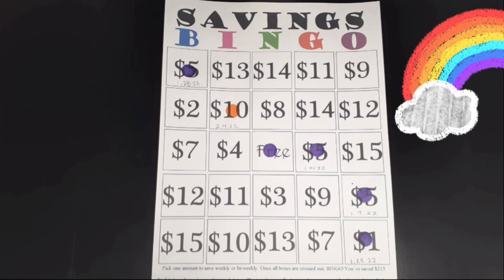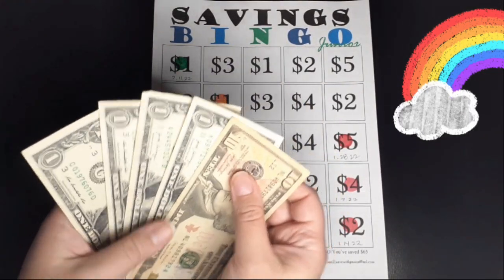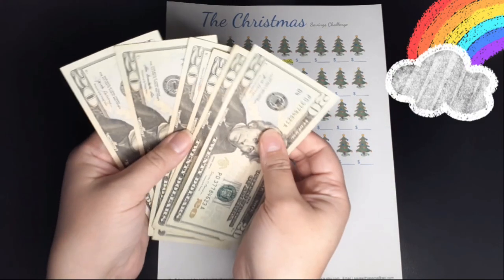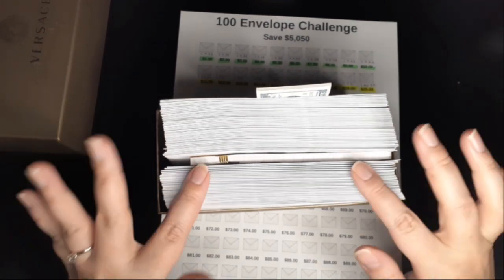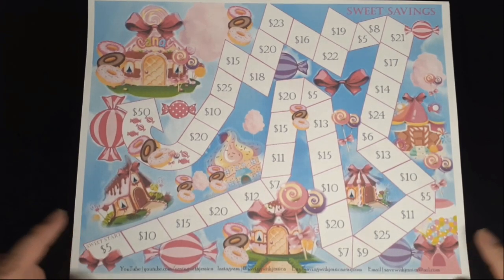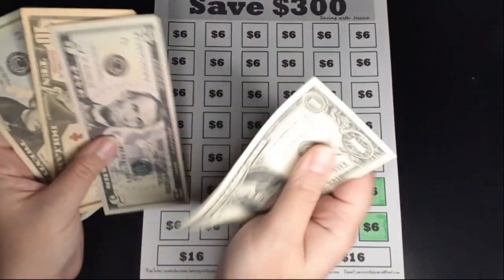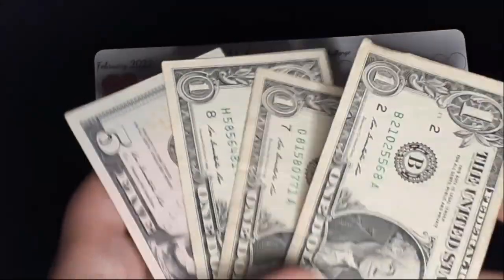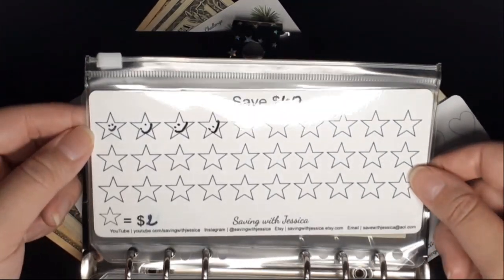2022 Money Moves | Savings Challenges | Week 6